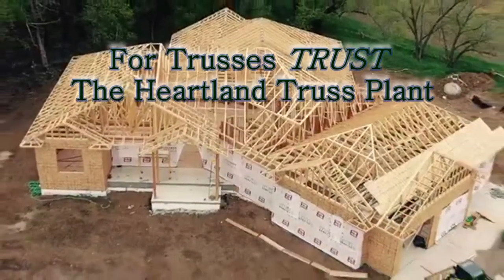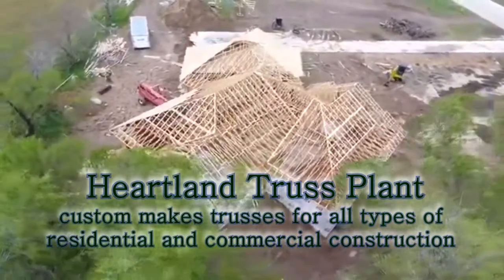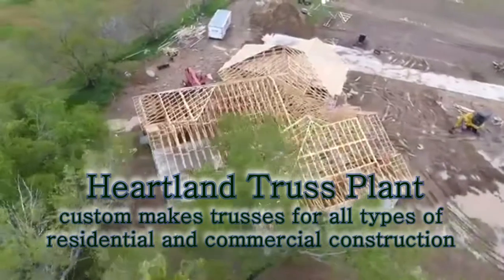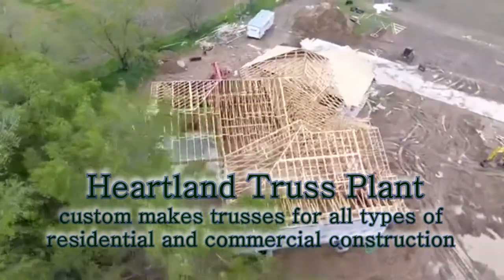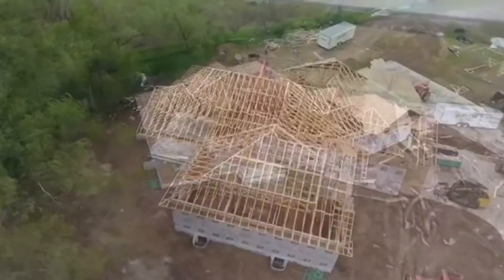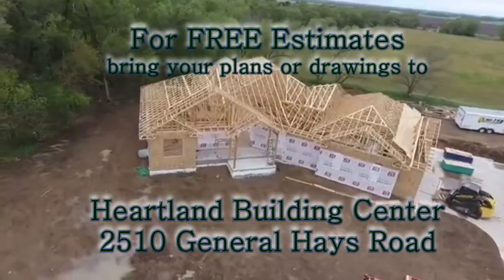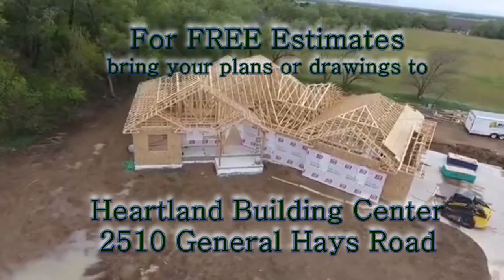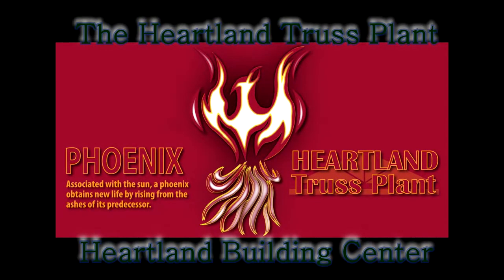HBC Truss Plant Drone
All trusses on this project were custom made by Heartland Truss Plant in Hays, owned & operated by Heartland Building Center.